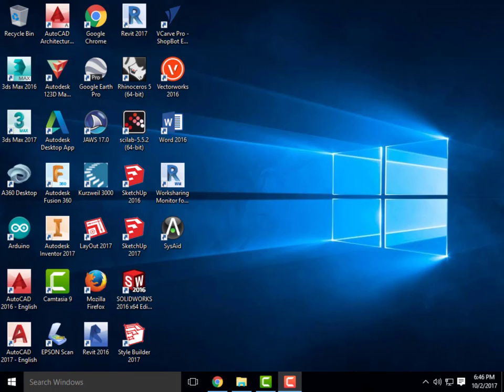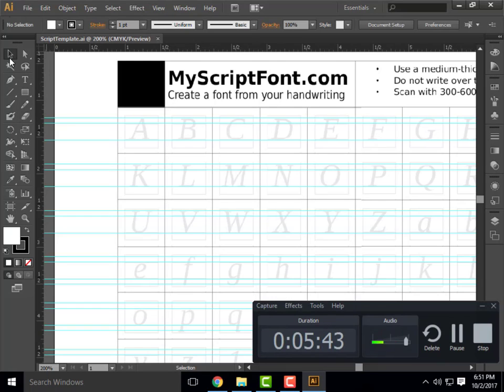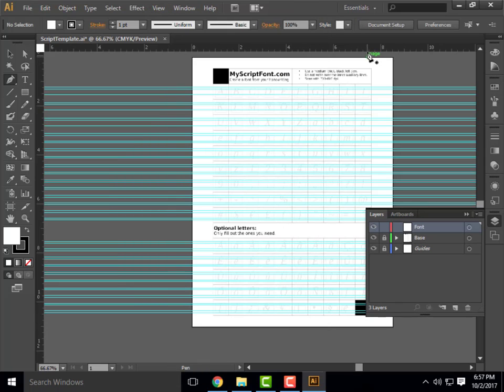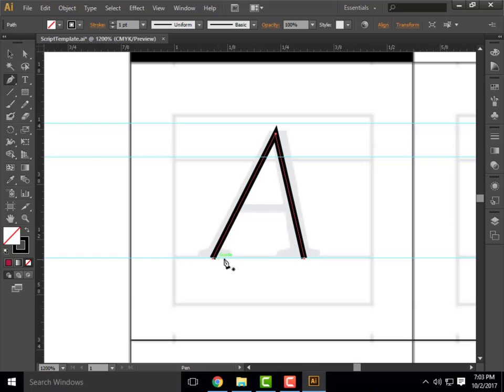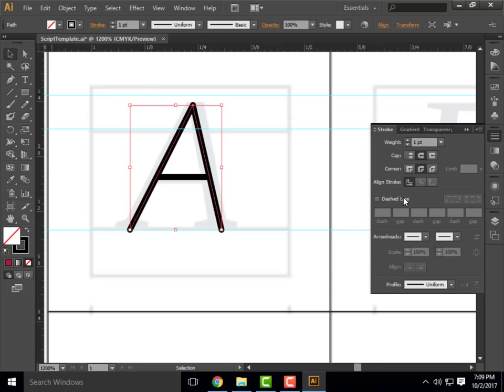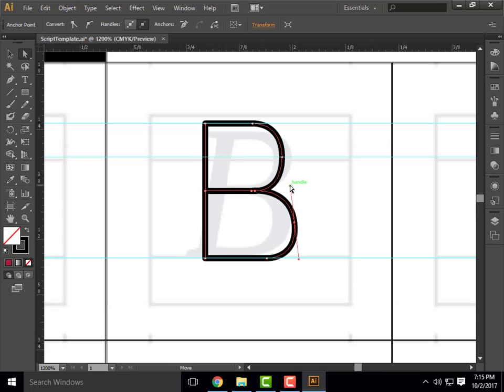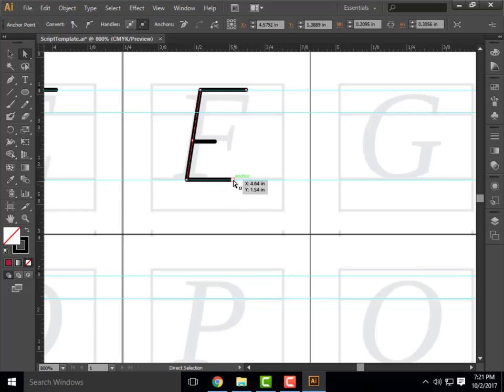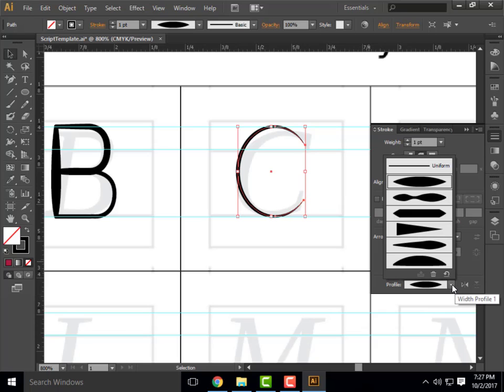Illustrator CS6- Using the Pen Tool Tutorial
Todays lecture breaks down the basics of using the Pen tool in Illustrator. Tools include the pen tool, add and delete anchor points, and the stroke tool. Applicable to CS6 and CC versions or Illustator